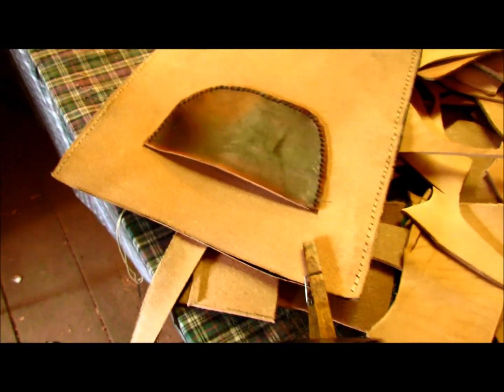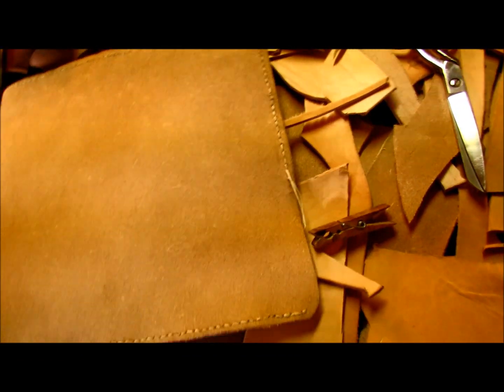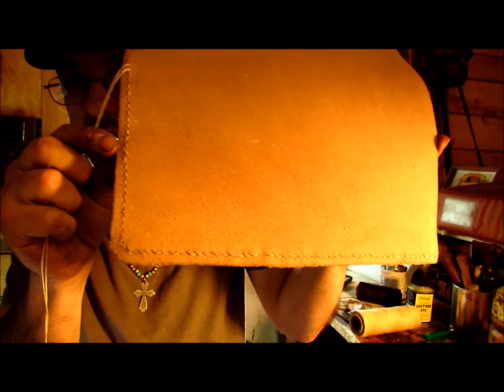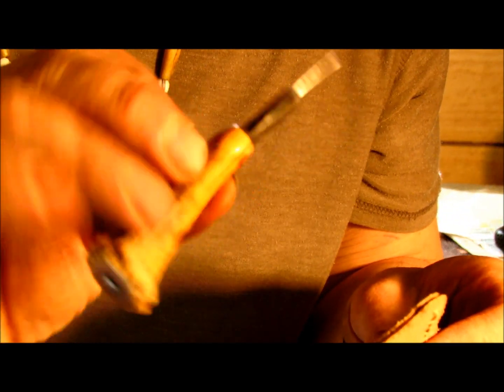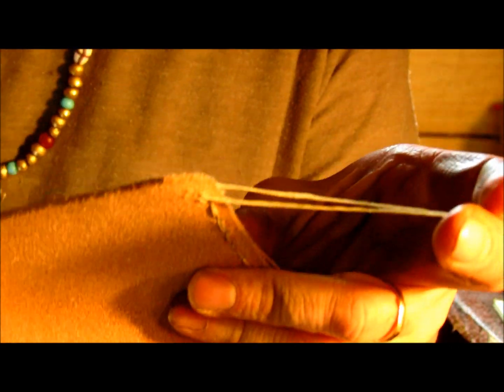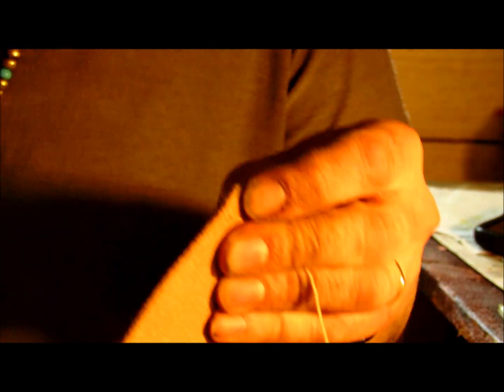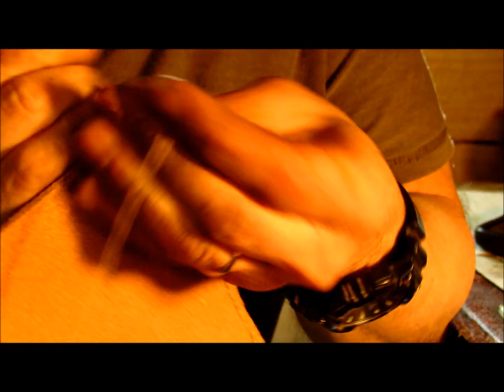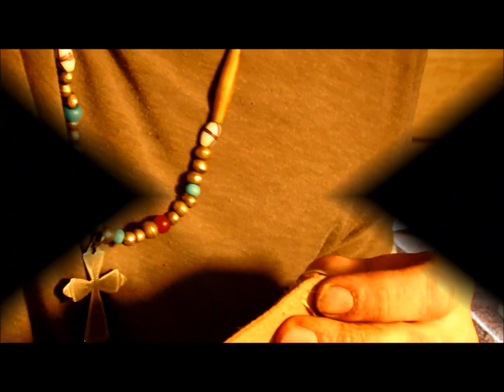Hand Stitching a Leather Possibles Bag.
A look at the start of one of my custom leather side bags, AKA The Possibles bag.  Also a Good look at hand stitching leather (Saddle stitching) using an awl and linen thread.  As you can see from the video these bags are all 100 percent hand made and hand stitched.